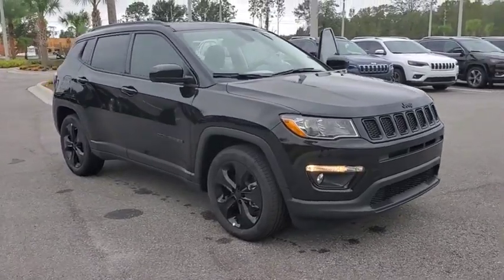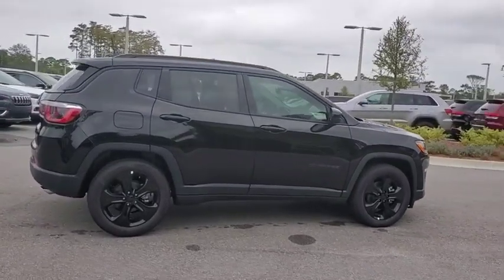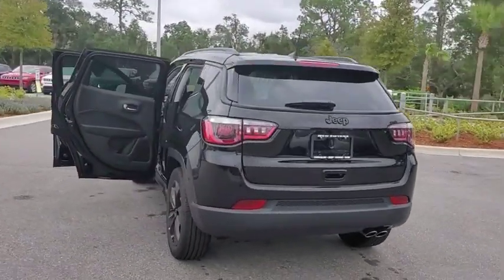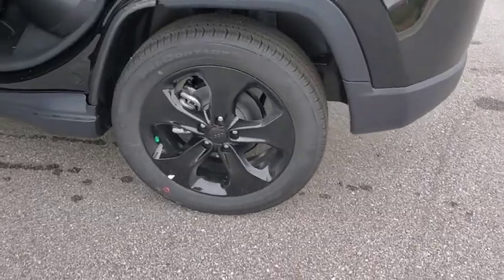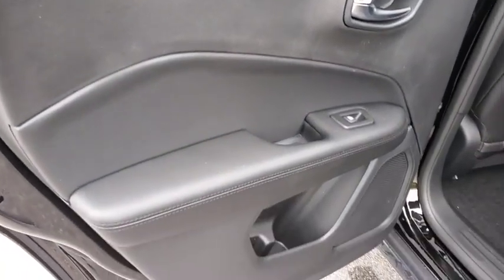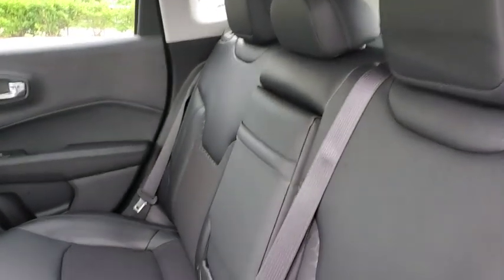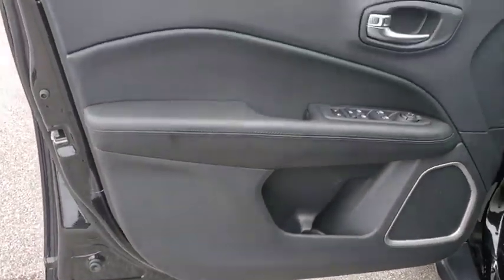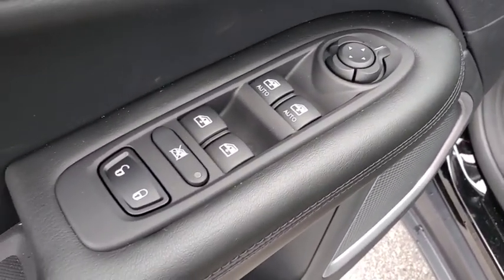2020 Jeep Compass New Smyrna Beach, Port Orange, Daytona Beach, Deltona, Sanford, FL T117888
Diamond Black Crystal Pearlcoat New 2020 Jeep Compass available in New Smyrna Beach, Florida at New Smyrna Chrysler. Servicing the Port Orange, Daytona Beach, Deltona, Sanford, FL area.